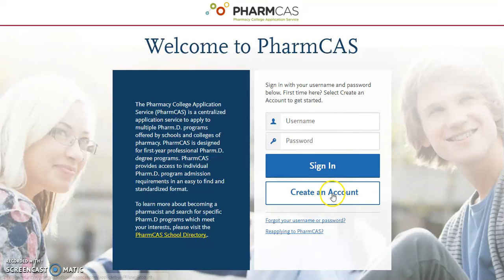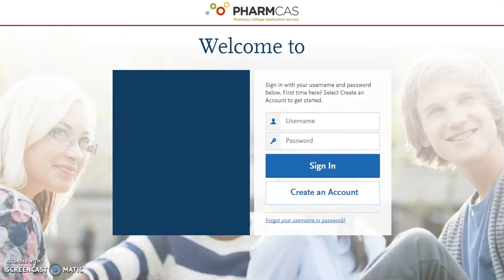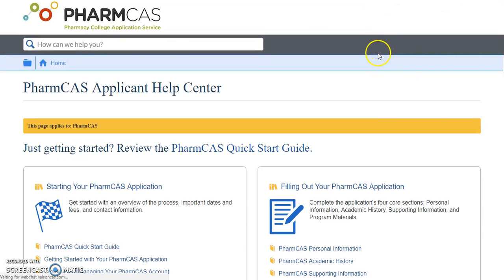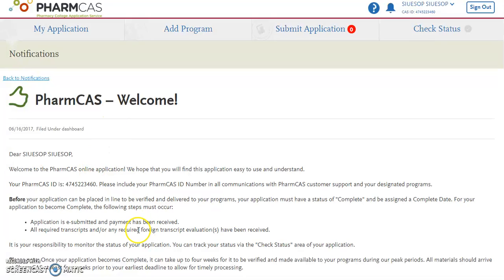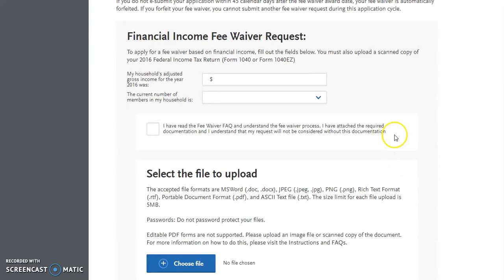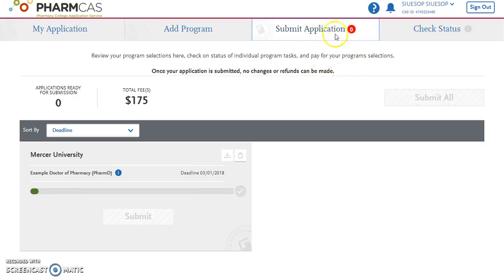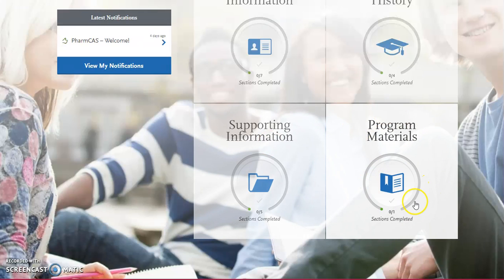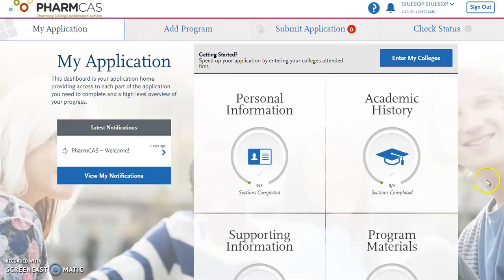Overview of PharmCAS for SIUE SOP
Brief overview of setting up and using PharmCAS to apply to SIUE School of Pharmacy.